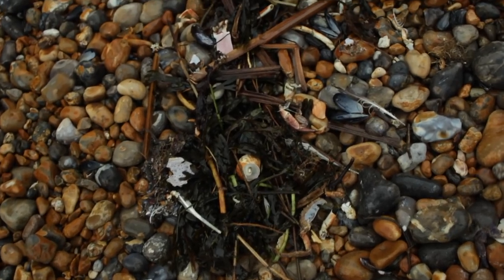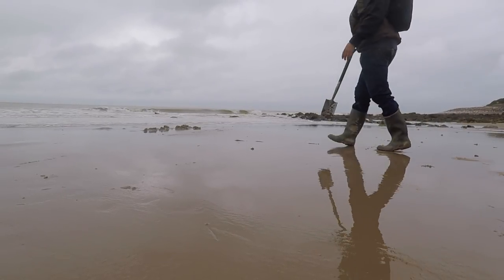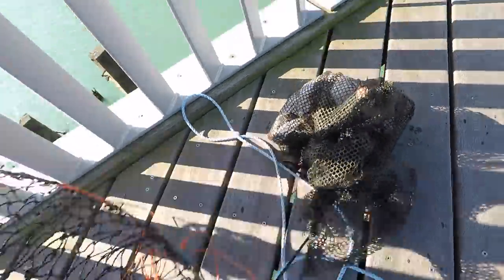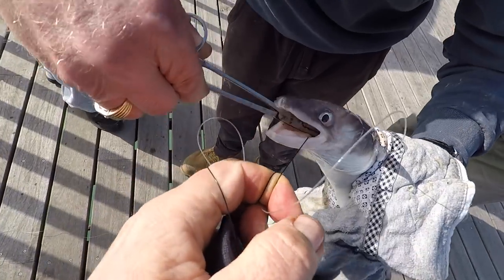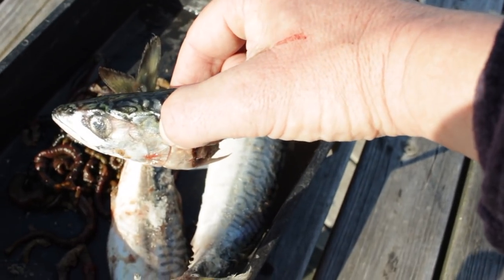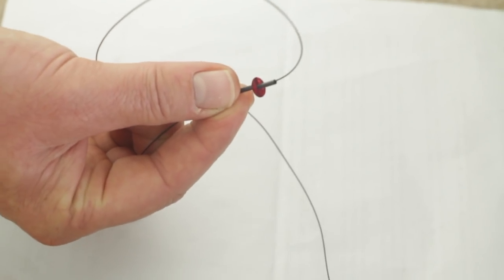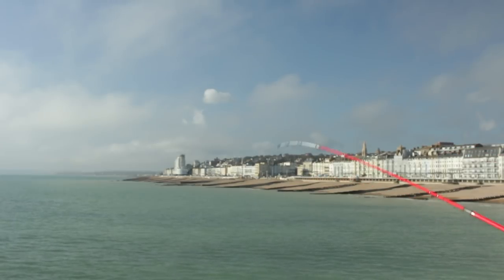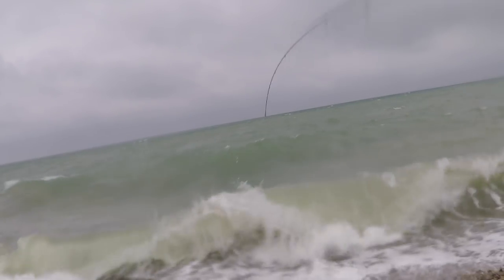Sea fishing for conger eel from a pier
Managed a couple of sessions this week. Some clearer water saw some mackerel and i went in search of a conger eel from Hastings Pier.
A bit different this week but also got back on Hastings Pier.

▬▬LURES I LOVE ▬▬
Dolive White worm type lure

Shimano Candy - Maybe try eBay usually out of stock

If you want a FREE copy of our free printable Catch reporting Log you can sign up and ill send you a copy.

▼ RIG MAKING
○ Korda Crimp pliers ○ 50lb Rig line

▼ CAMERA STUFF
○ Go Pro mount
○ AUDIO REC 1. 2.
○ Main Mic studio now is this one

○ MICROPHONES ; Studio Boom Mic Lav Mic field work Gopro 5

 Hilltop and Sunset trails- Both free licence

Billy from FISHOS shore Angling for encouraging me from my first few attempts at video making.